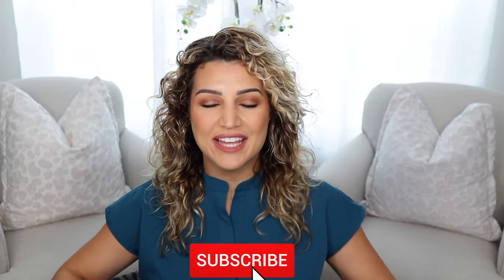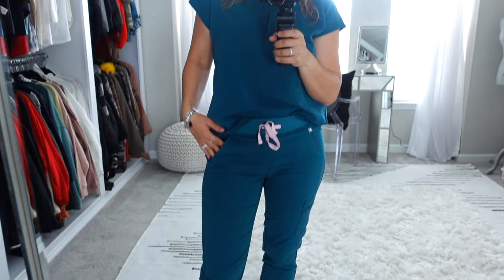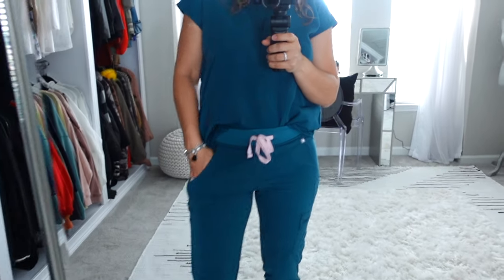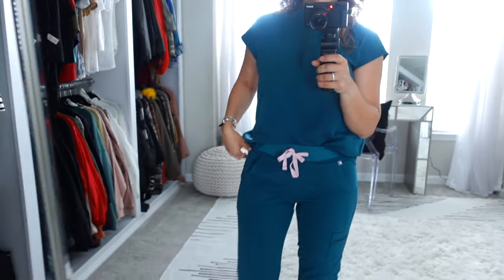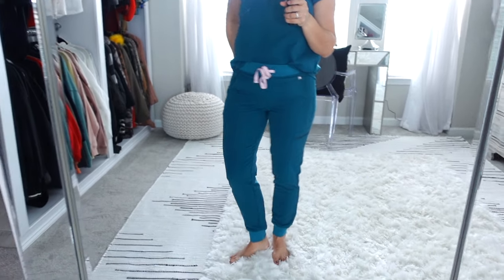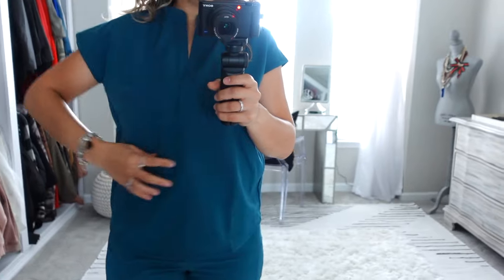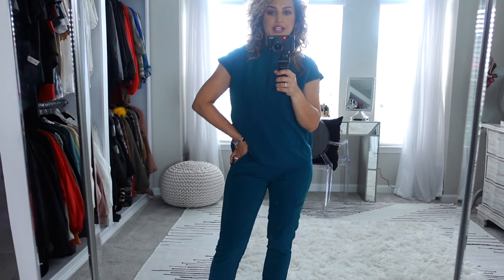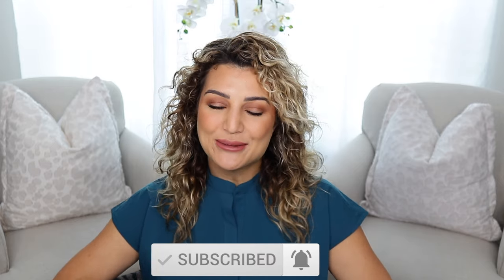CARIBBEAN BLUE FIGS SCRUBS TRY-ON HAUL | HONEST REVIEW- NOT SPONSORED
This video is all about the new Figs scrubs in the limited edition color "Caribbean blue".